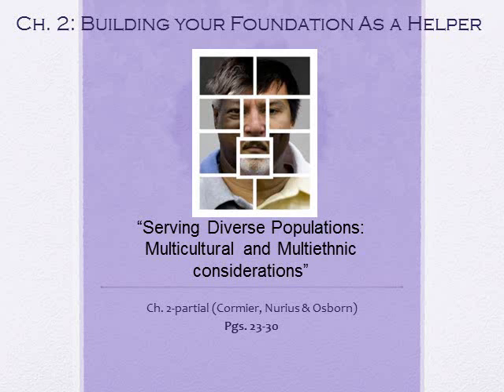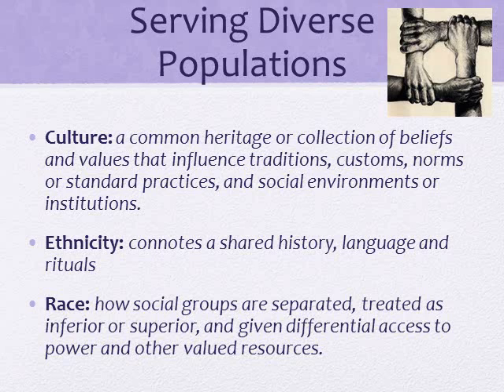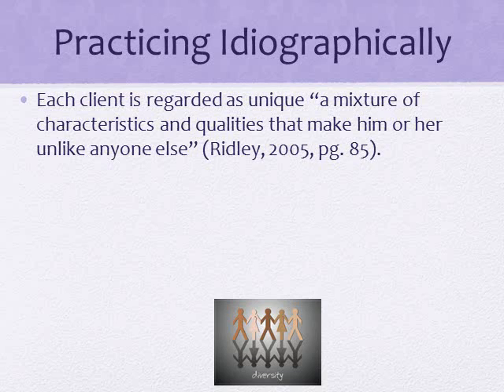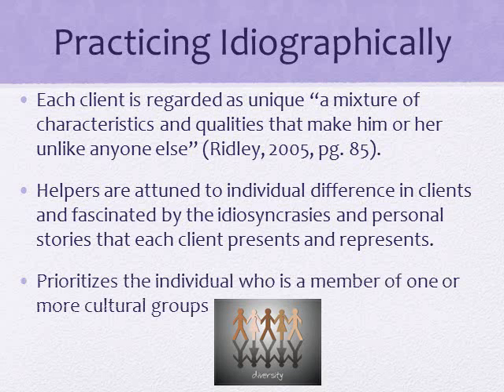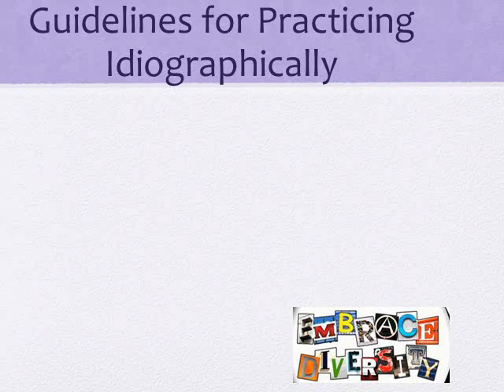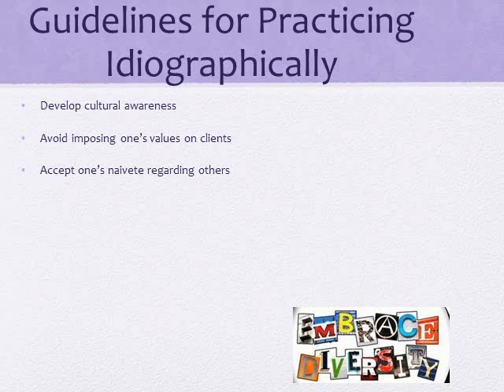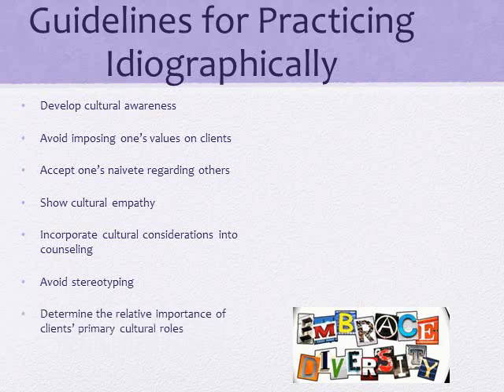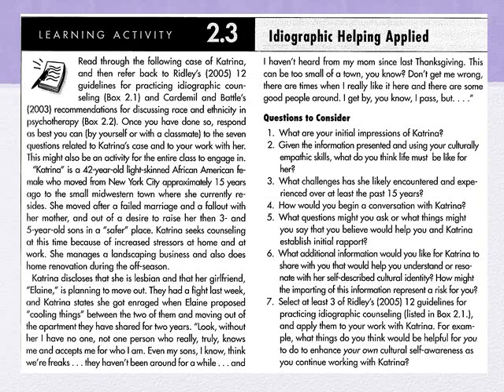Cormier Nurius Osborn Ch 2 Working with Diverse Populations e lecture